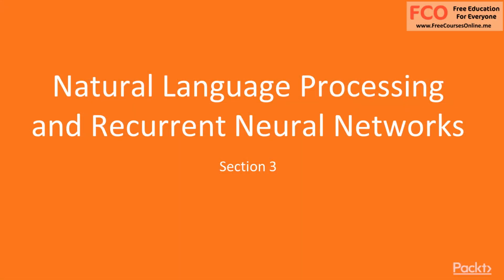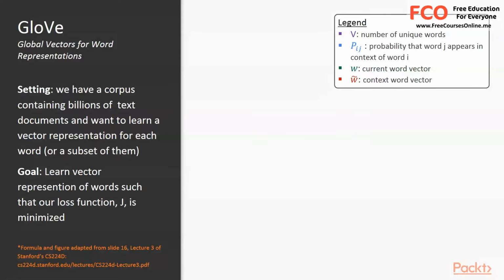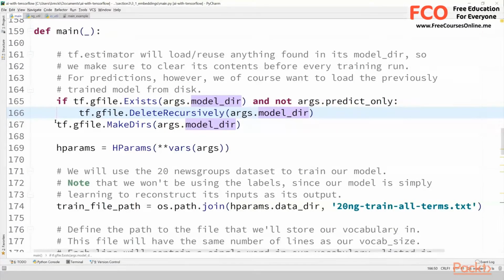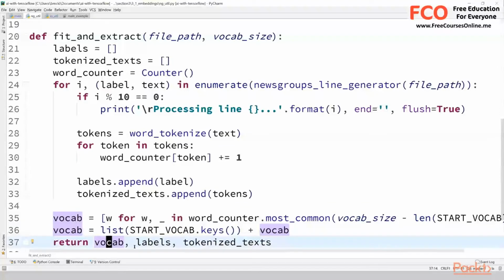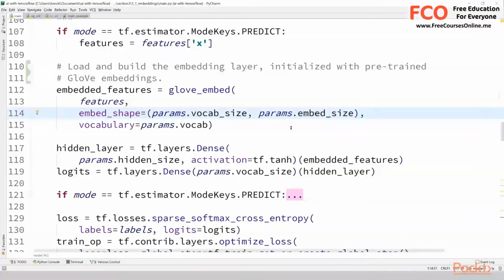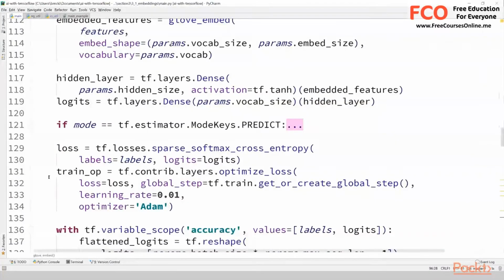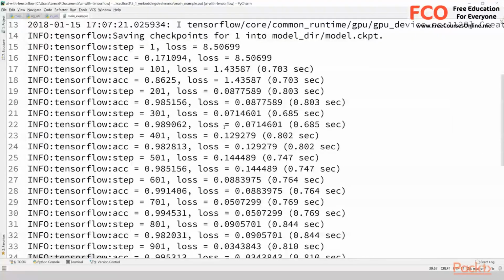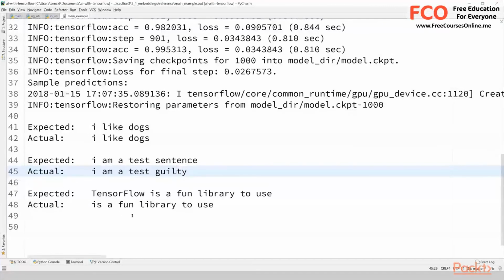Artificial Intelligence With TensorFlow - Embeddings - Video 10